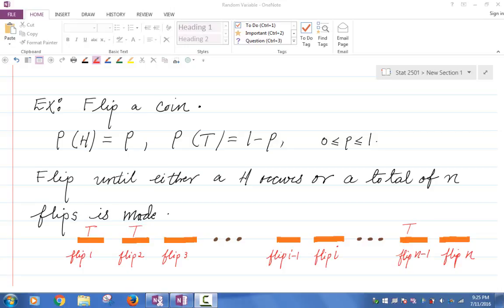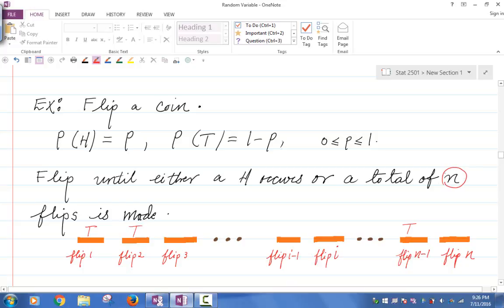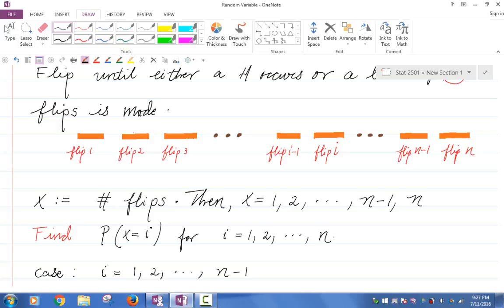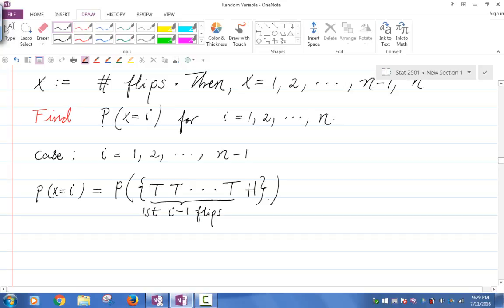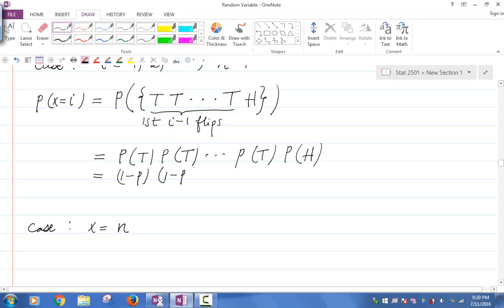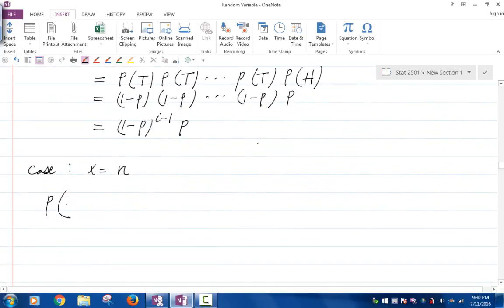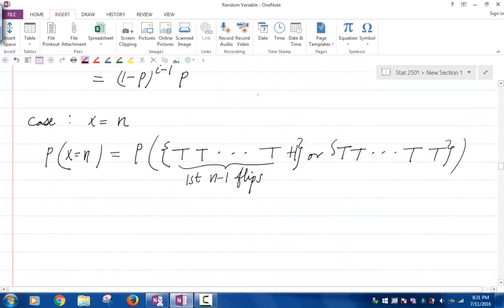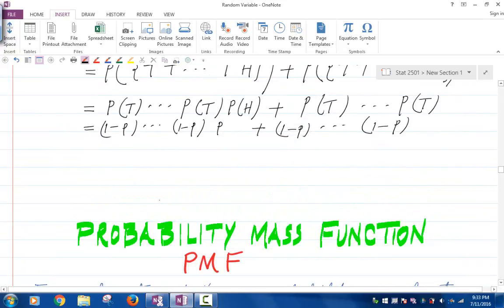L3 Ch4 Discrete Random Variable Example2